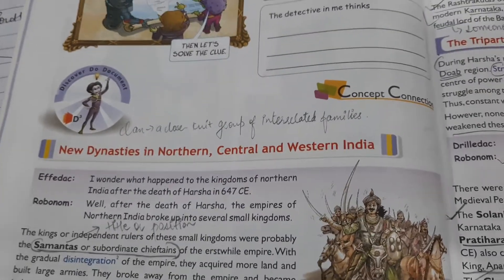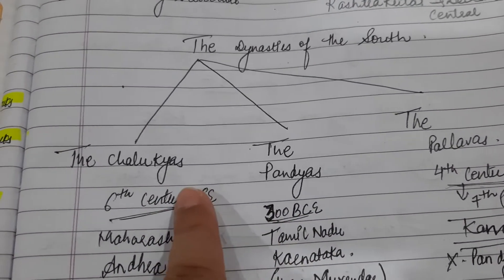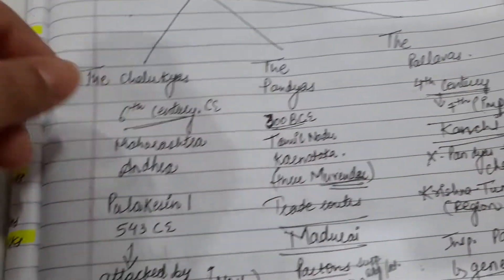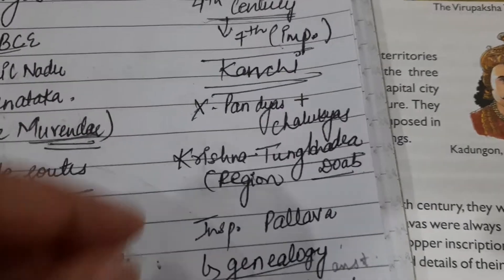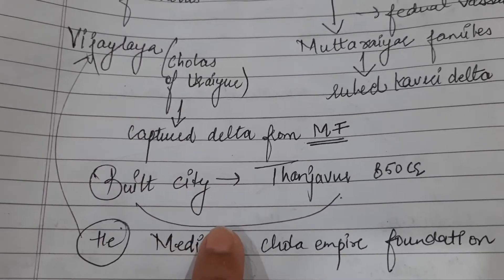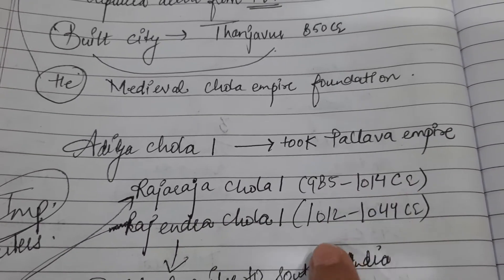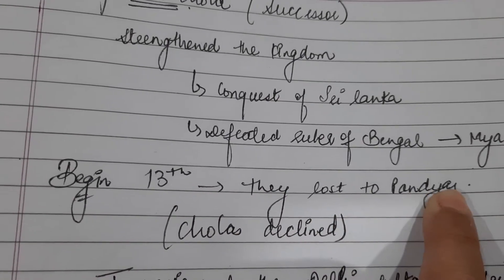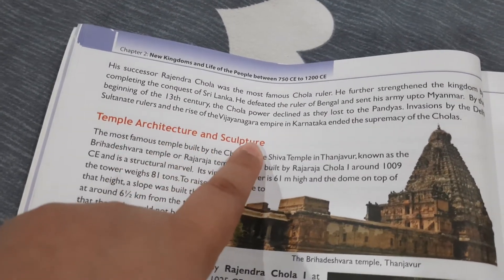Chapter- 2 Part-2 The dyansties of the South, page no. 25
Related to Pz 2